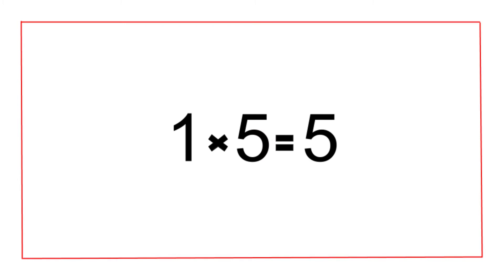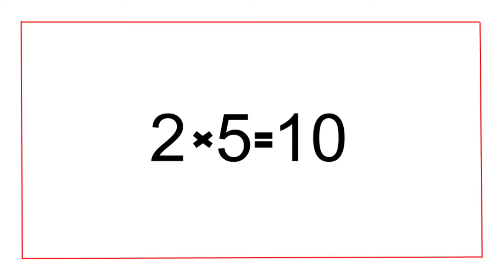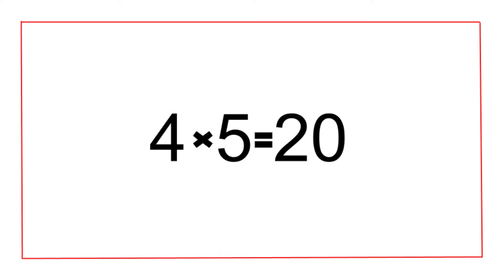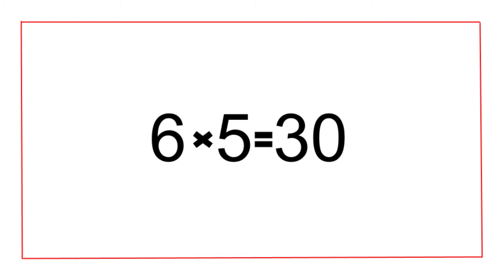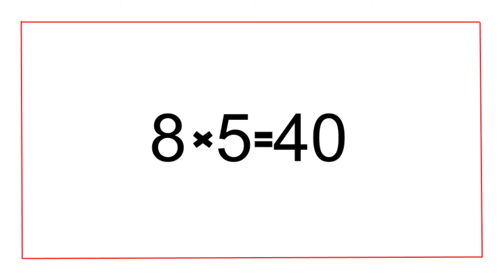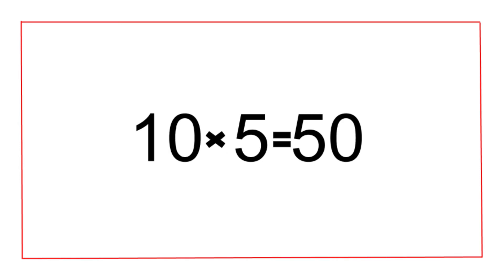Multiplication Table of 5 // Skip Counting by 5 // Grade 3 Math // Canadian Curriculum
Let's learn the table of 5 😊